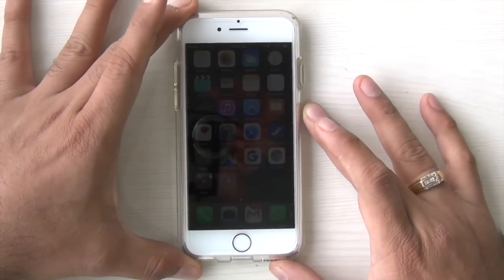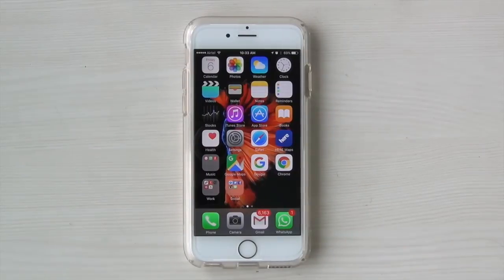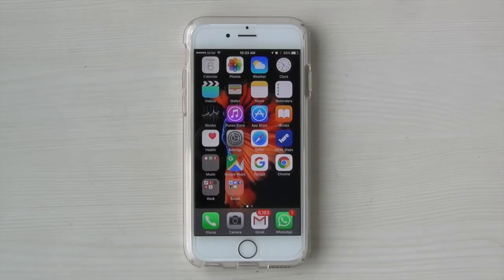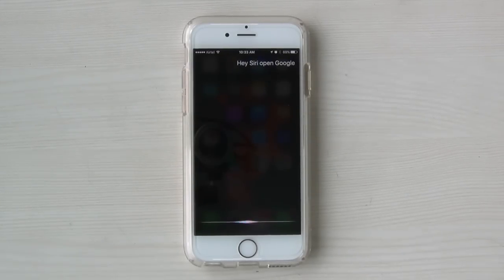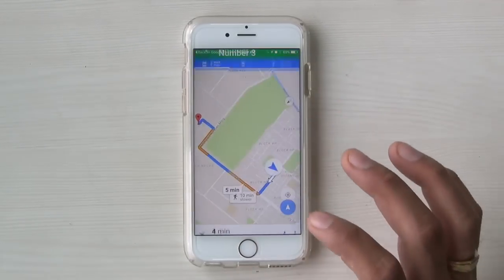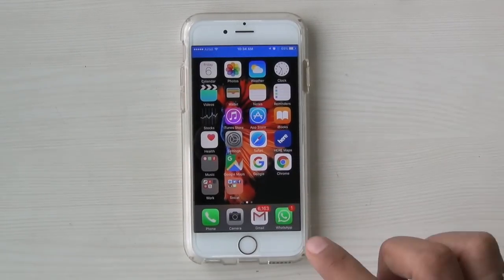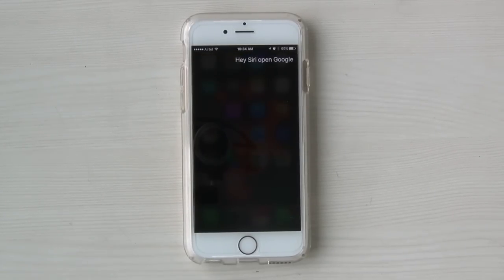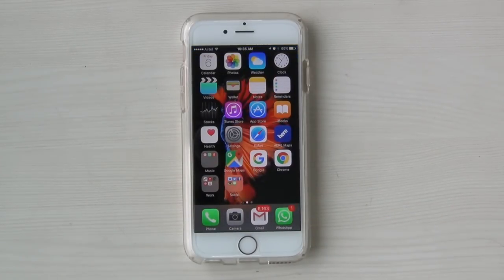How To Navigate Using Voice Commands On Google Maps On iPhone- Tutorial Video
How To Navigate Using Voice Commands On Google Maps On iPhone- works with all iPhones- 6S/ 6/ 5S/ 5/ 4S / 4

Work around to use Siri to Navigate Using Google Maps on iPhone.